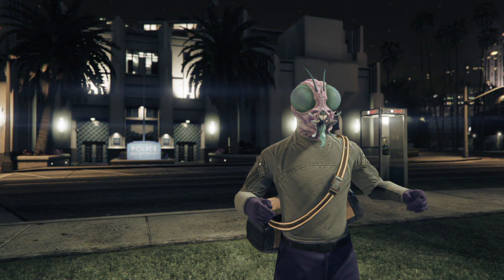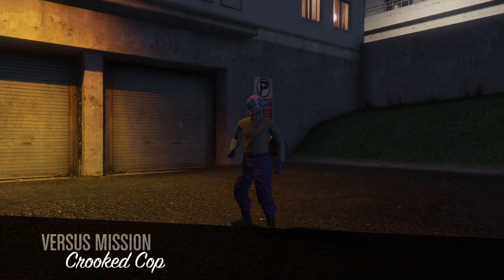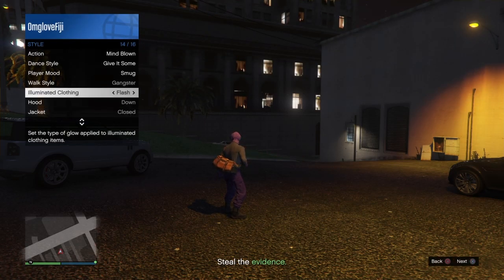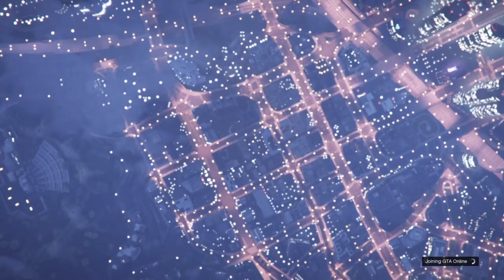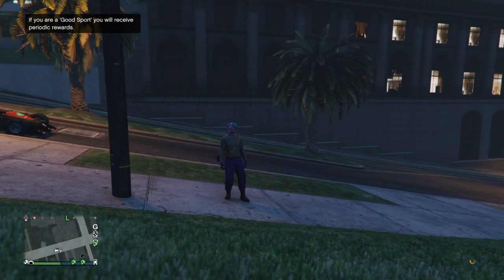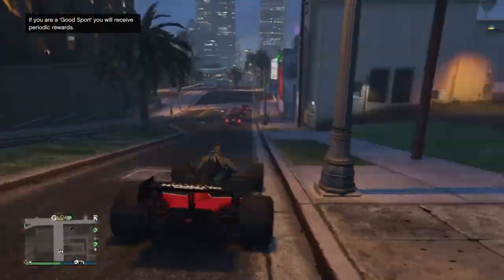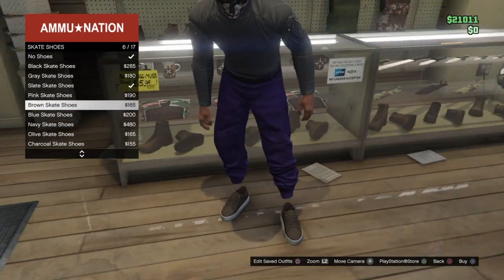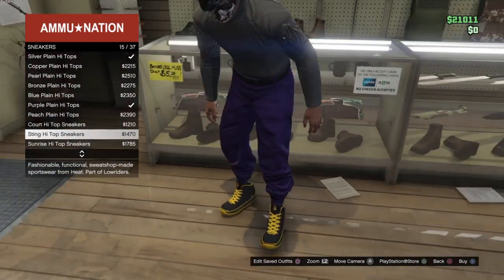How to get orange or purple joggers!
LIKE AND SUB AND TURN ON POST NOTIFACATION  GO TO GFREEZYID

search_query=gfreezyid=CUSA00572_00